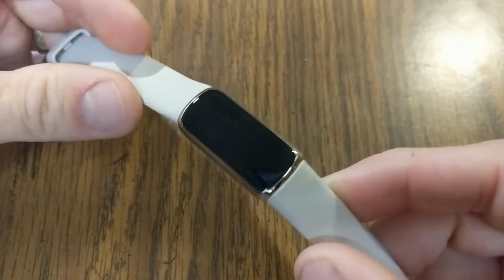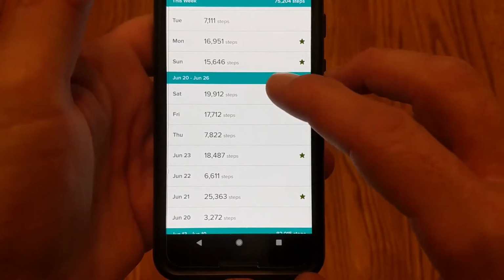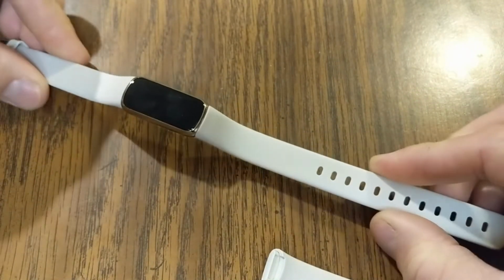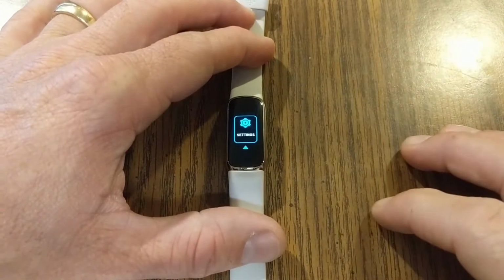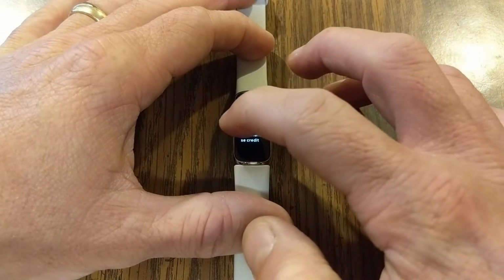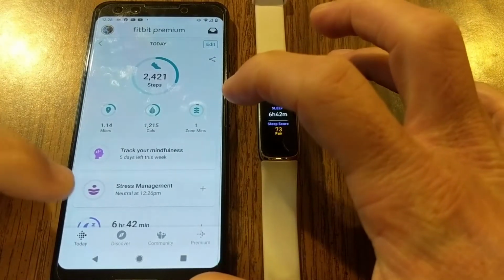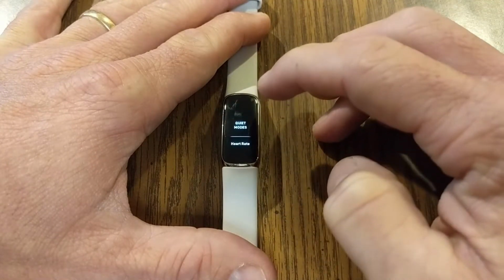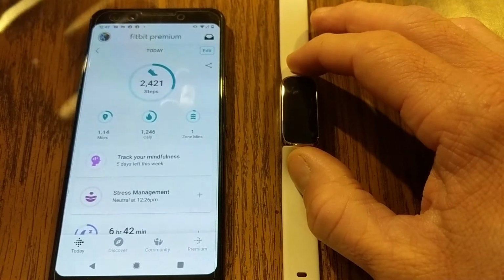Fitbit Luxe (Hands On!) What To Know! - How I Tricked My Wife Into Thinking I Got 35,000 Steps!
Fitbit Luxe (Hands On Tutorial!) What To Know! AND How I Tricked My Wife Into Thinking I Got 35,000 Steps! When I really didn’t! (I hacked my Fitbit Luxe!)
Best Tips & Tricks & Features To Get The Most Out Using It! (Clock Faces, Apps, Notifications)
I cover Menus, Settings, How To Restart, How To Start Exercises, How To Clear Data and more!

THINGS COVERED IN THIS FITBIT LUXE TUTORIAL:

► Teaser of What’s To Come and Who Am I? 0:01
► Fitbit Luxe Overview, Starting An Exercise, Goals, Exercise Shortcuts 1:11
► Fitbit Luxe 35,000 Steps Trick Prank Setup 5:01
► How To Charge Your Fitbit Luxe and Battery Life 7:13
► How To Change Replace Accessory Wrist Band & Larger Band 8:17
► How To See Fitbit Luxe Today Health Stats 10:27
► Fitbit Luxe Quick Settings, DND, Sleep Mode, Screen Wake, Water Lock 12:25
► How To Change Your Fitbit Luxe Clock Face, Clock Face Options 15:32
► Fitbit Luxe App Overview, Notifications, Phone Calls, Timers, Testing Alarms 18:20
► Fitbit Sleep Score & Stress Tracking and Management, Setting Exercise Goals 23:03
► How To Use Fitbit Luxe Settings, Changing Screen Time Out, How To Clear User Data 27:05
► How To Restart Fitbit Luxe, How To Sync Fitbit Luxe Steps, How To Update 30:03
► My Wife Reacting To My Hacked 35,000 Steps 32:46
► Fitbit Luxe Features I Wish I Had & Conclusion 34:06

🔴 Fitbit Luxe Fitness Tracker (NEW) [What To Know!] VS. Fitbit Charge 4 VS. Fitbit Inspire 2